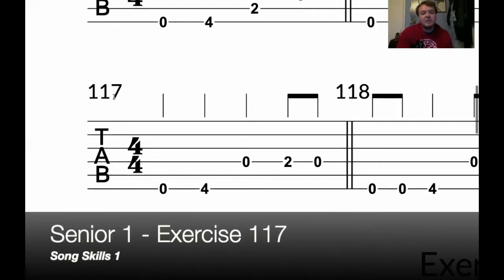Senior 1 - Exercise 117 (Song Skills 1)